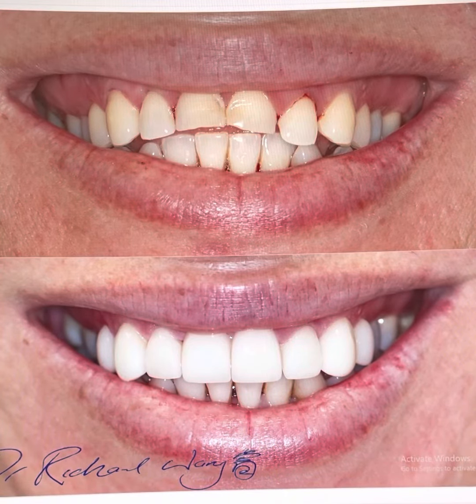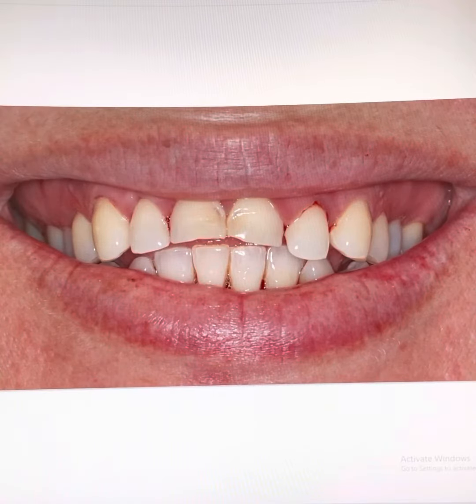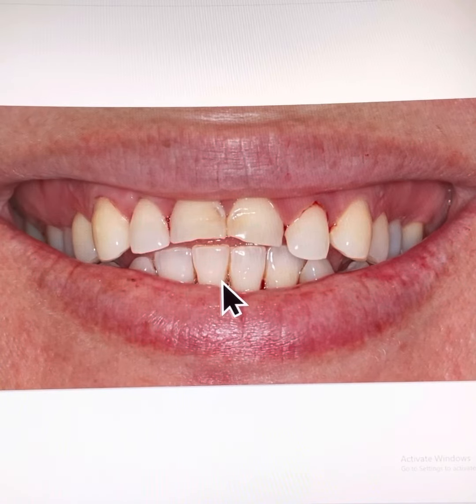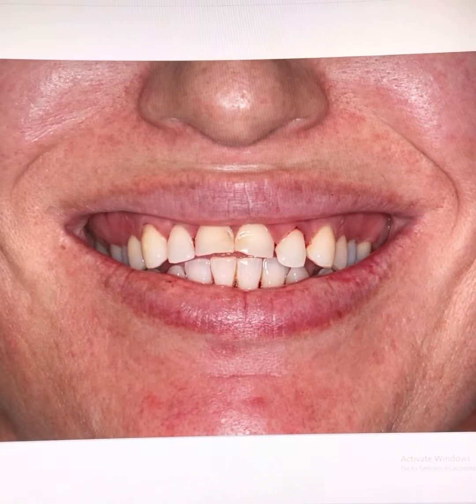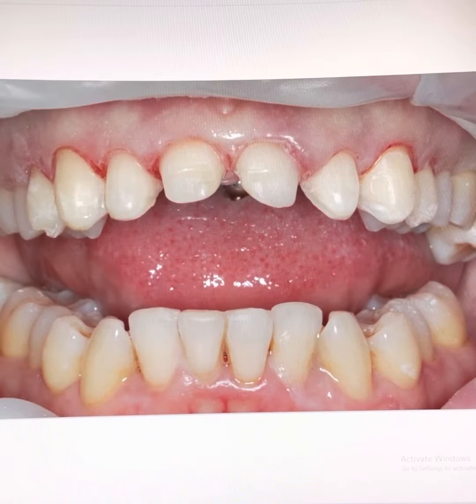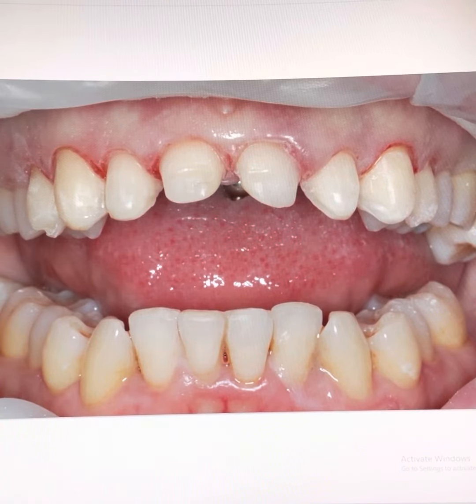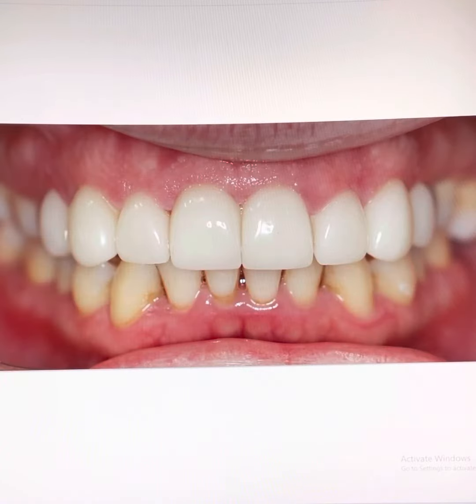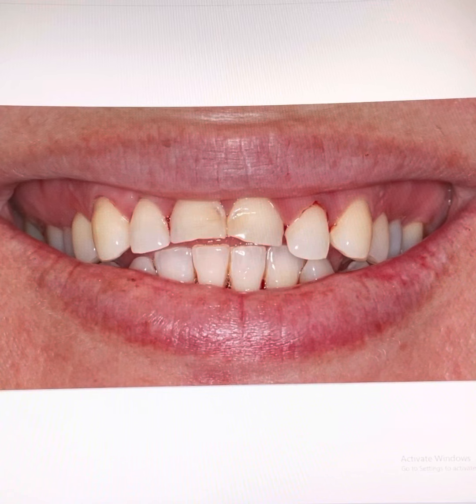🔥 CRAZY Smile Makeover with Dr Richard vol. 23 Tooth Wear Worn Teeth Restorations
Smile Makeover with Dr Richard vol. 23

** Title is just 'click-bait' - every title is 'click-bait' - don't take it too seriously 😉

Tooth Wear / Worn Teeth due to Lemon-sucking habit over decades

The ideal treatment is always Orthodontics, with either braces or clear aligners to maneuver the teeth into better positions in the respective arches.

It is also critical to explain all risks involved with such Dental Treatment.

Video presentation has been simplified to allow for easier understanding. The real case was more difficult and completed after numerous hours of treatment & clinic time.

All workflow is digital, utilizing the iTero digital scanner. All Patients leave clinic with a 'temporary'-composite smile after teeth preparation.